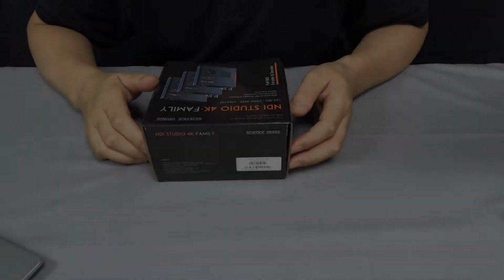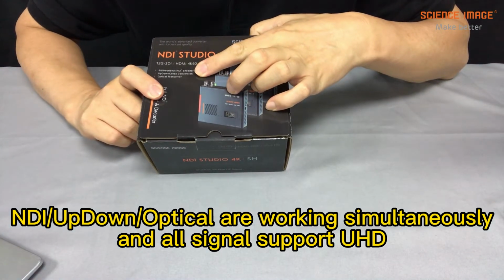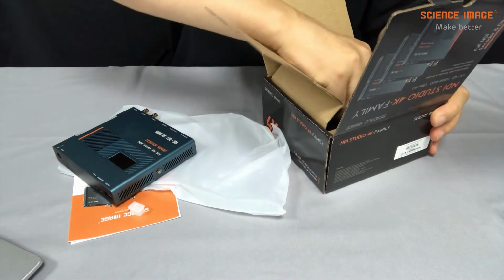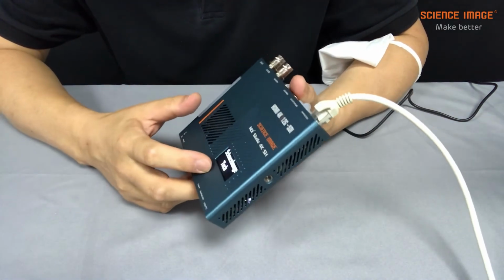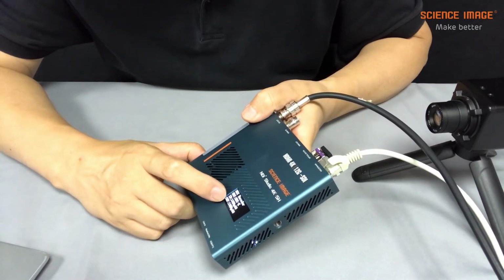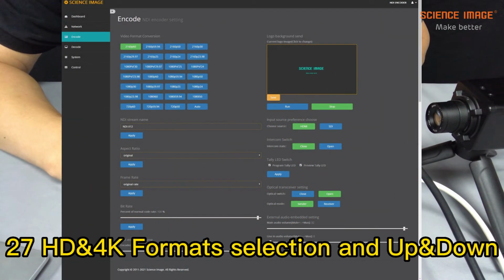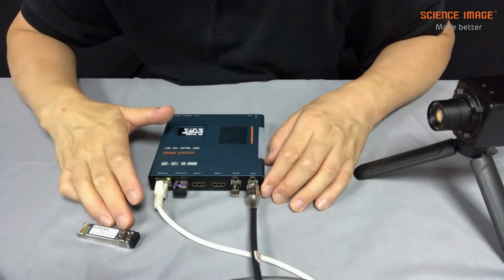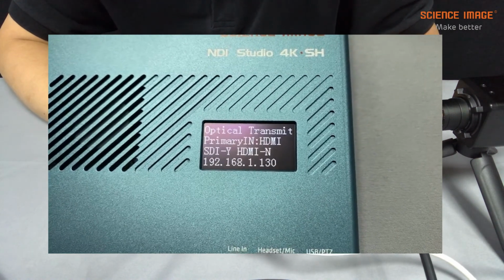ScienceImage Studio 4K.SH Full NDI Bi-Directional Encoder&Decoder open package and start